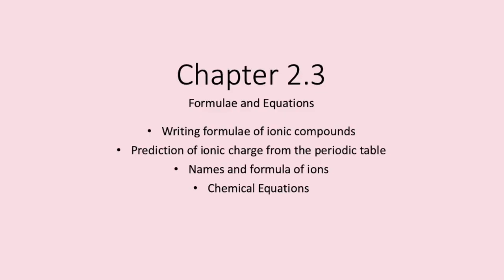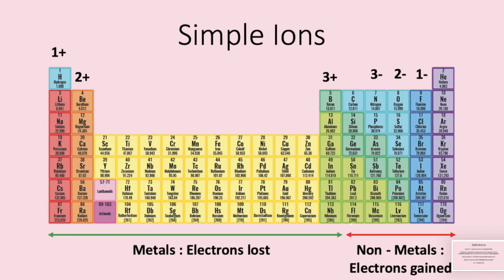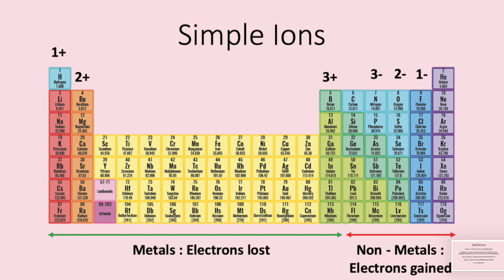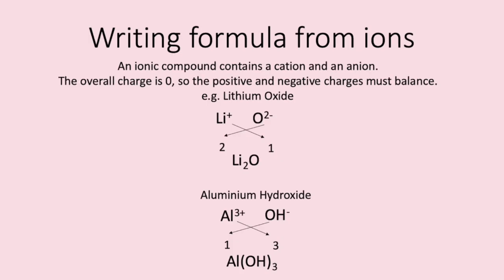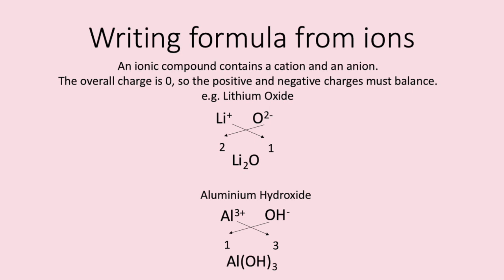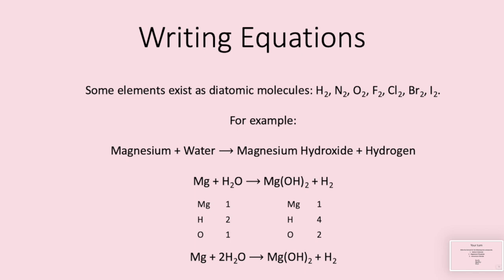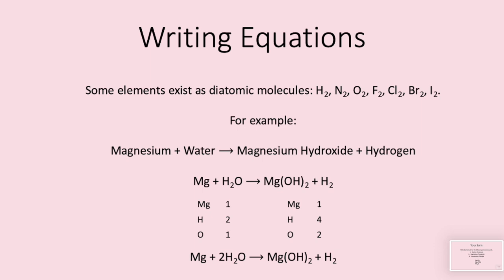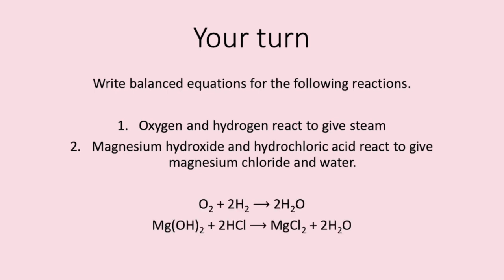Ions and Formula - A Level Chemistry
In this lesson, we cover chapter 2.3 of the A Level OCR A specification.
You should learn about ions, polyatomic atoms, ionic compounds and balancing equations.
Feel free to request topics or ask questions below.

Answers to the Quick Quiz:
1. A compound which contains only two elements.
2. CO3 2-
3. Cr2O7 2-
4. Na2SO4
5. 3H2 + N2 = 2NH3